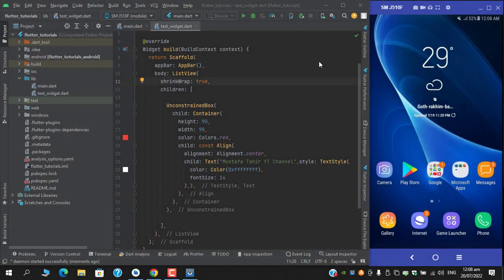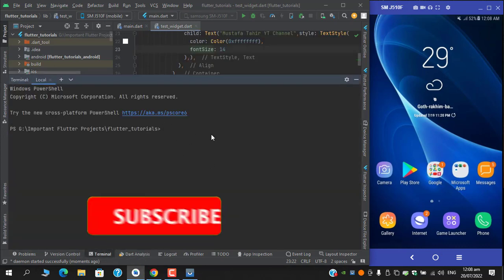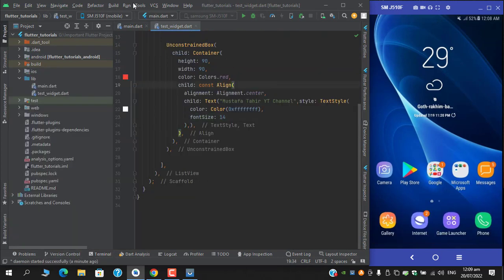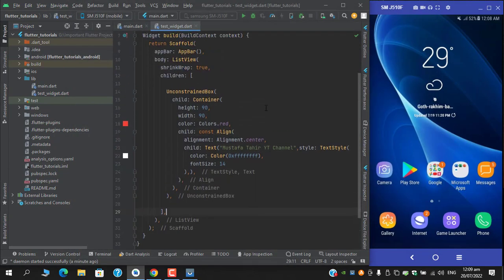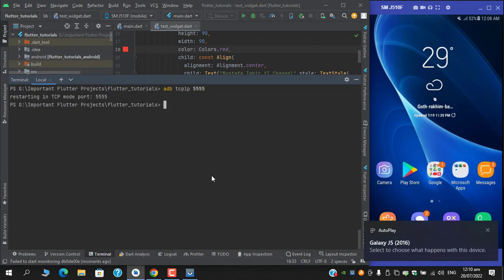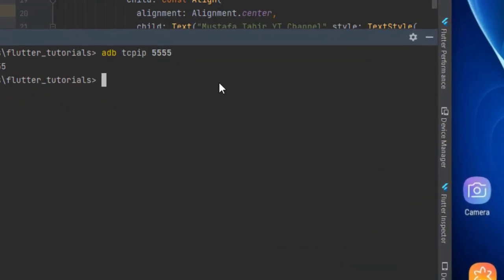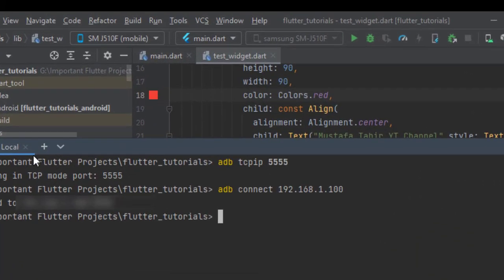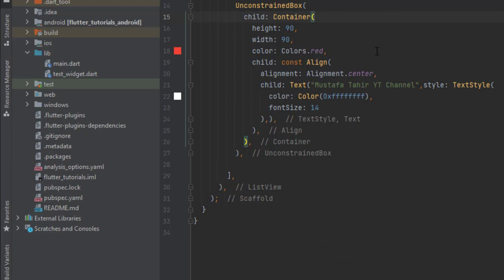#02 Wirelessly connect Physical device over ADB | Flutter Useful Tool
Tired of repeatedly connecting cable to your PC just to connect the phone. Here comes ADB for you. Watch this video to find out.
Stay Tuned:)

CHAPTERS
0:00 Introduction

Follow me on Medium & Hit the Clap!!!

Follow me & Give me a Star on my Github Repositories